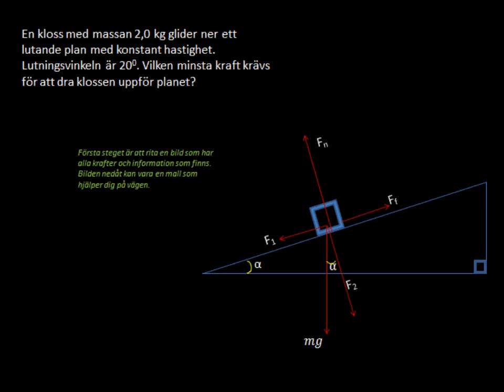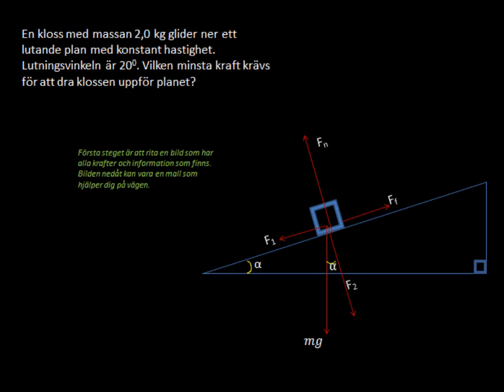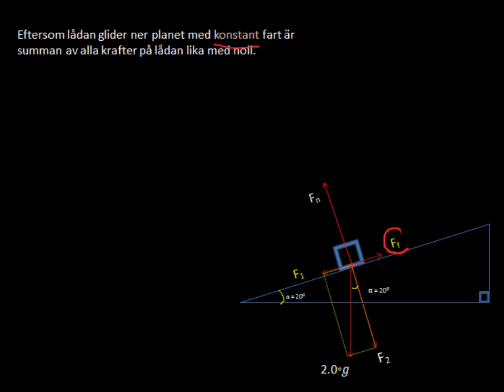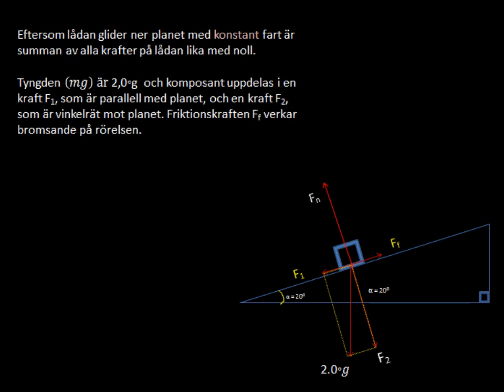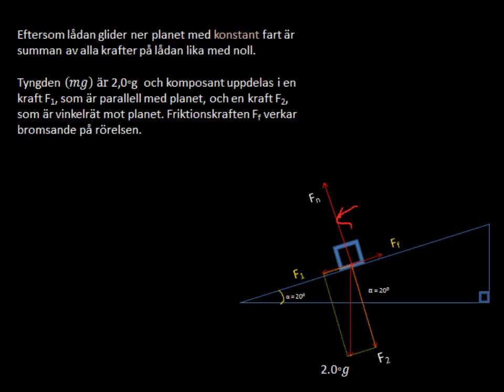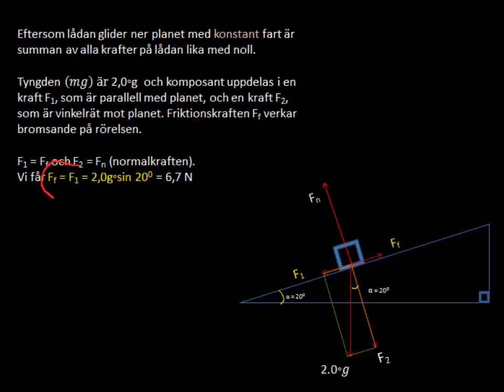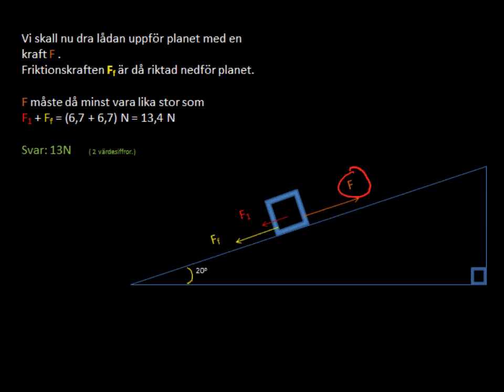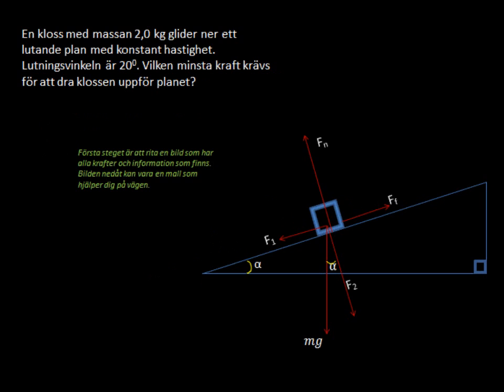Mekanik: en låda glider ner